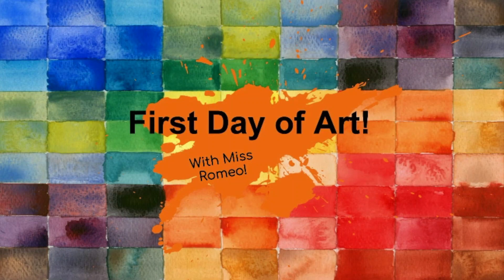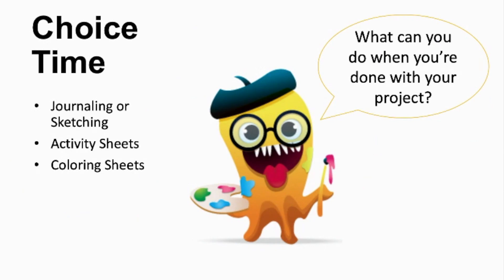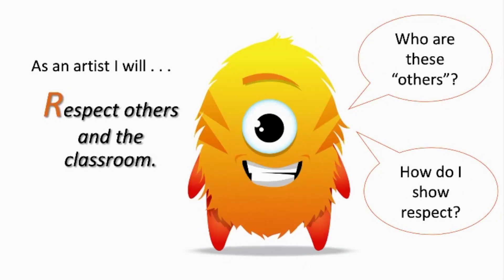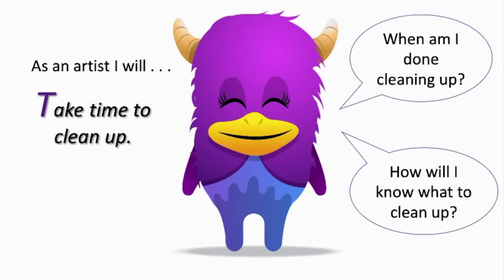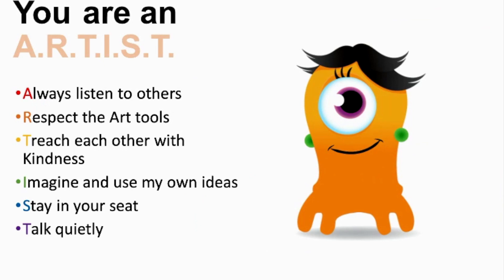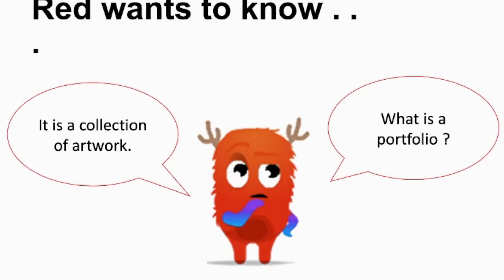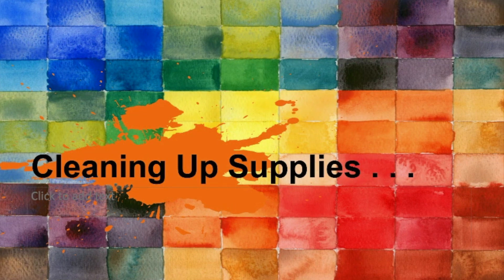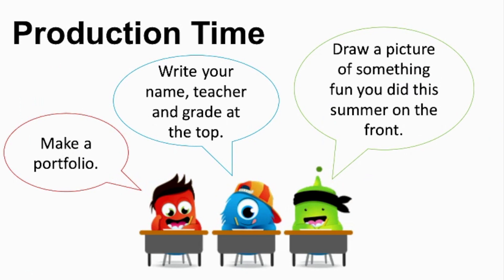First Day of Art Class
Students will examine the virtual art classroom expentations.